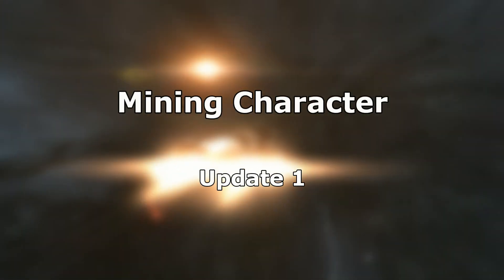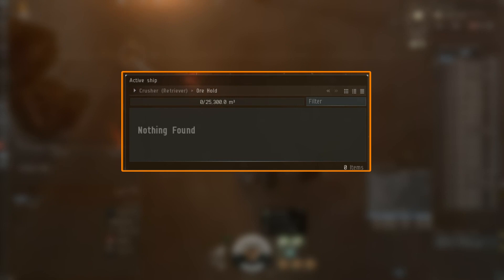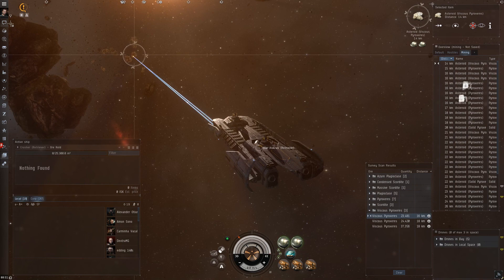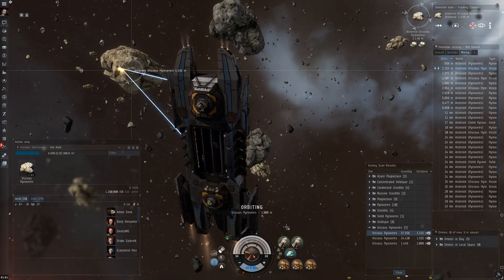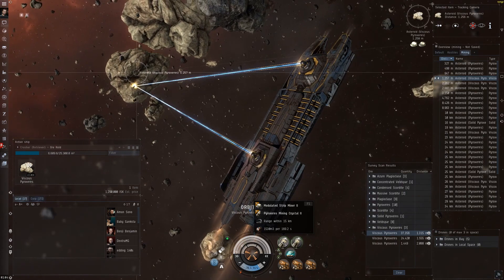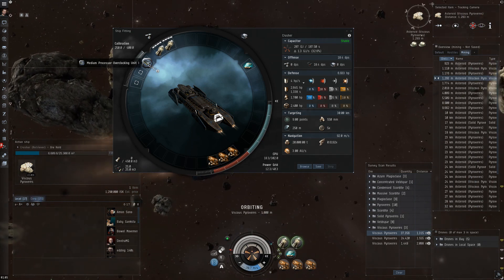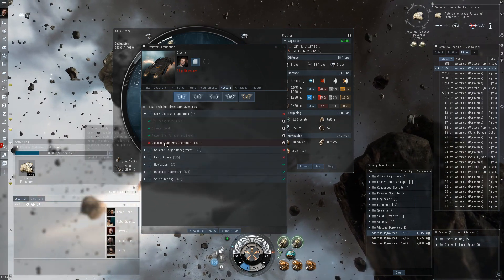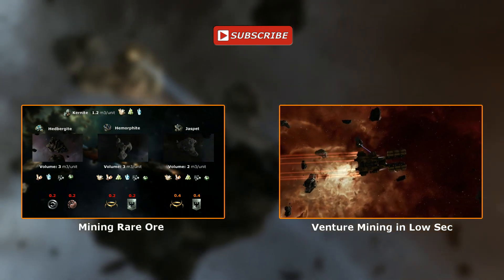Mining Character Update 1 - EVE Online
Update on the Mining Character career path for the possible Retriever mining yields when using Tech 2 modulated strip miner with Tech 2 crystals.